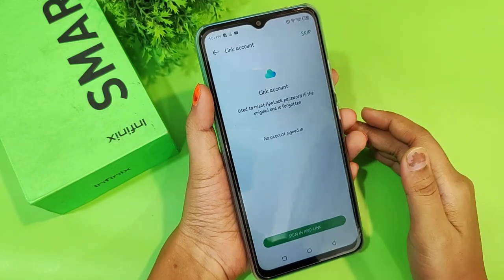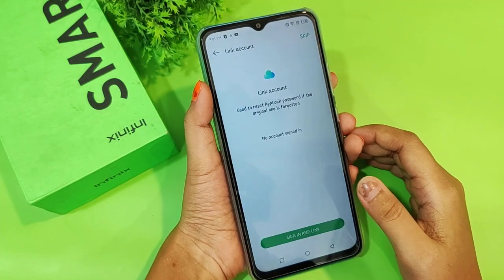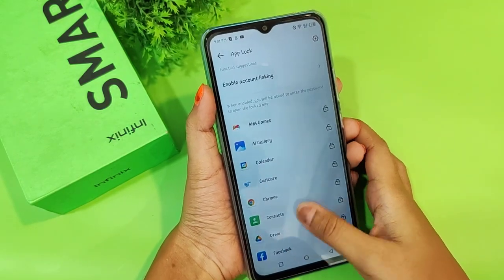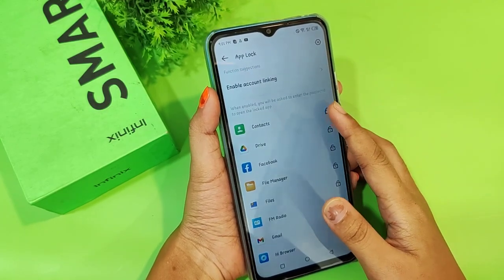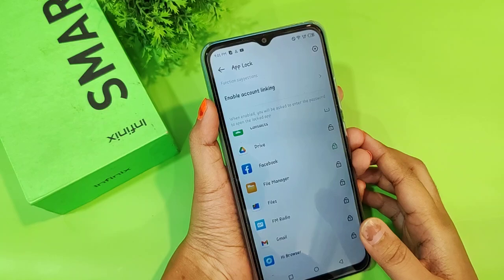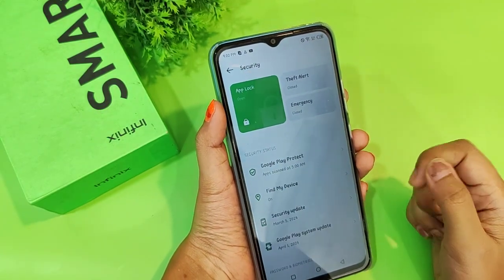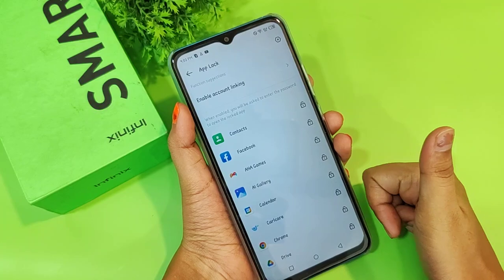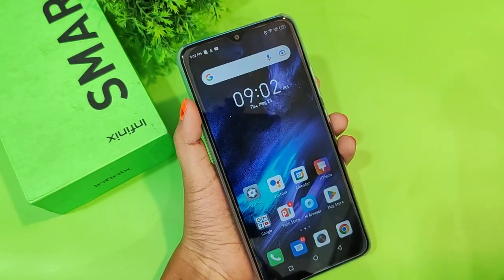Infinix Smart 8 Plus: App lock settings - How to Set App lock on infinix smart 8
how to lock app in infinix smart 8,
how to put app lock in infinix smart 8
how to hide app in infinix smart 7 hd
how to set app lock in infinix smart 7 hd